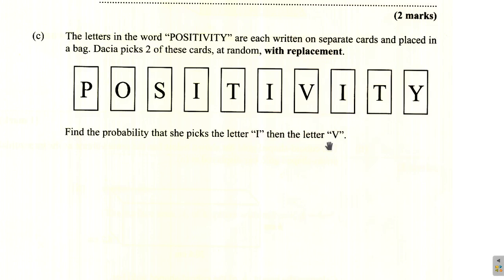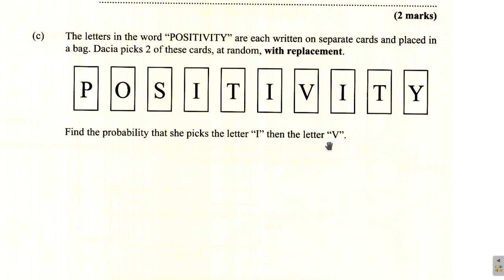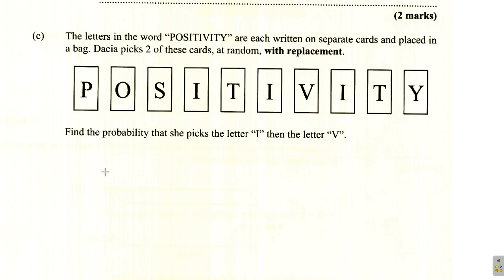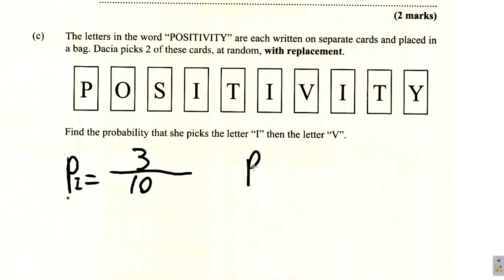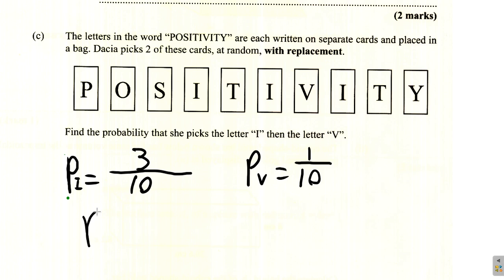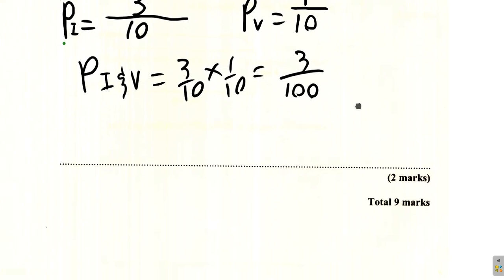CSEC Mathematics May 2024 Question 5 c